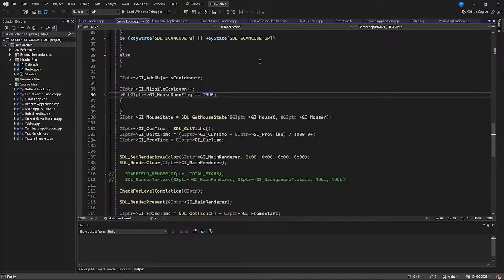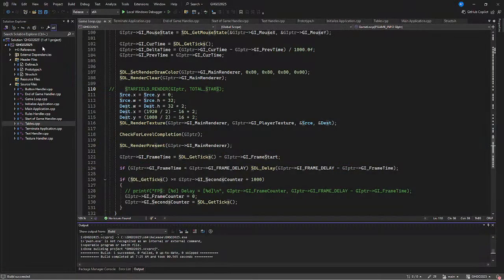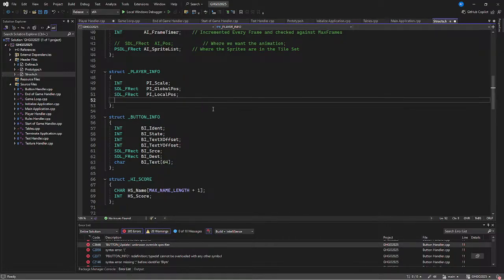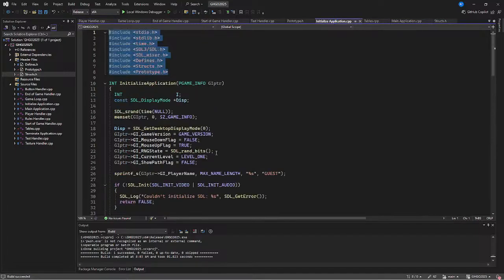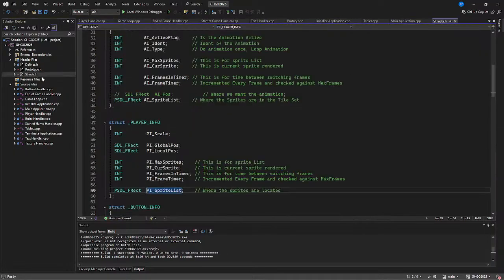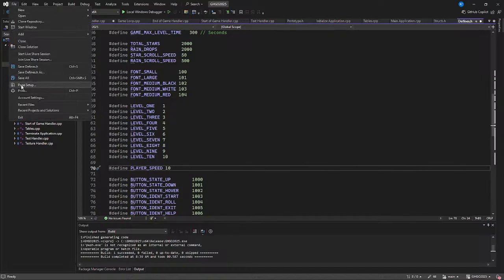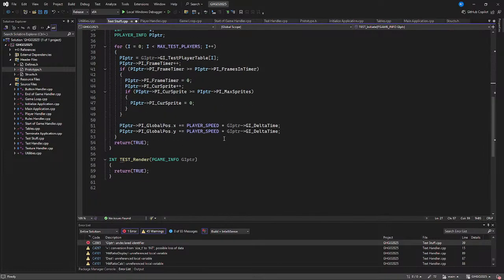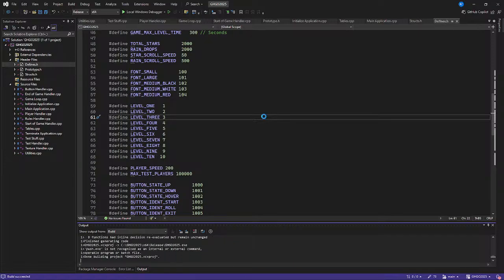GitHub Game Off 2025 -- Development Stream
Streaming the development for the Game Jam.

This is really Day 2 after a bit of setup.

Game is going to be a Survivor.io/Diablo III type game. Hopefully